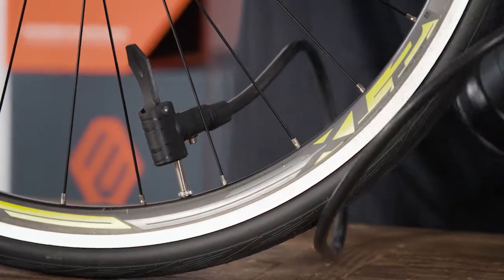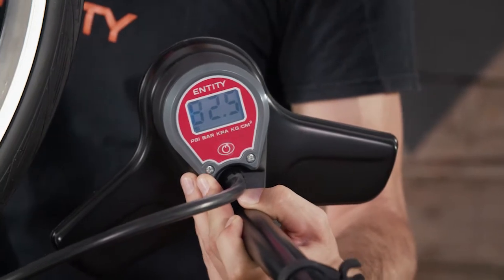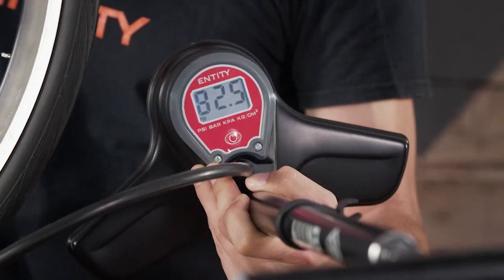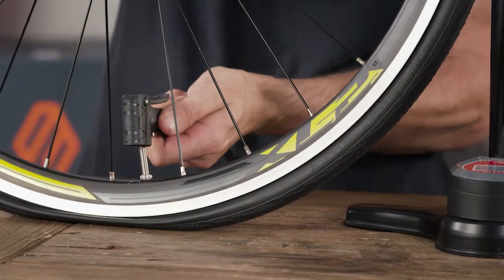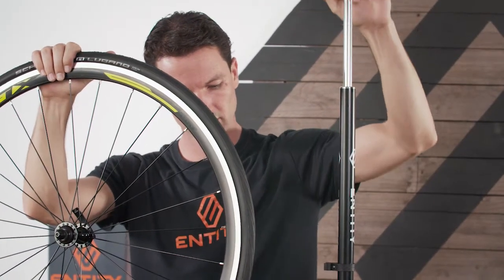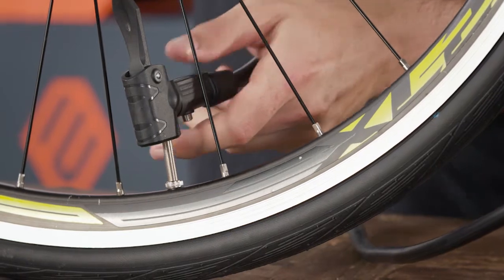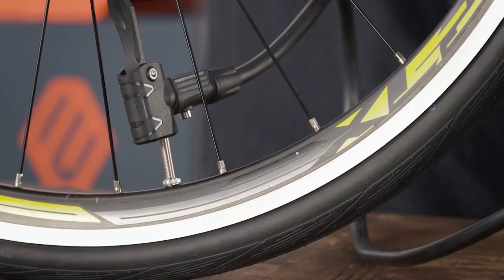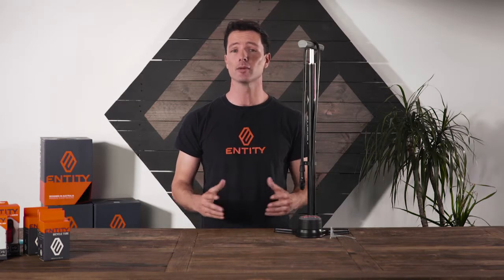ENTITY FP45 | Digital Hi-Pressure Floor Pump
The Entity FP45 Digital Hi-Pressure Floor Pump is Entity's top of the line floor pump. Feature rich, it’s ideal to keep at your home, office or to take along to races to easily ensure accurate tyre pressures before every ride.

Rated to a maximum of 260 PSI or 18 BAR, the digital gauge is accurate to half a PSI enabling fine tuning and consistency of pressures which can be displayed in PSI, BAR, KPA or KG/CM2. The digital gauge automatically turns off after a period of inactivity to conserve battery life and uses a common CR2032 battery.

The FP45’s dual nozzle head works with both Presta or Schrader valves plus features a pressure-release bleed button, a feature unheard of at this price point. It allows you to easily drop a fraction of a PSI, or even deflate the whole tyre, without removing the pump from the valve. This pump is not just for detail-driven cyclists, it’s ready to inflate your football or exercise ball, too, with the supplied sport inflator and ball needle.

FEATURES
260 PSI max pressure
18 Bar max pressure
Digital Gauge accurate to a tenth of a PSI
Alloy tubes and handle
Wide stable base for sturdy use
Dual Nozzle Head - simple and secure fit onto either Presta or Schrader valves
Pressure Release Bleed Button incorporated to the head
Sport inflator and Ball needle included

Digital Gauge Function:
Press to turn on gauge
Press to cycle through modes: PSI , BAR , KPA , KG/CM2
Press and hold for 3 seconds to turn gauge off, or
Gauge will auto Power Off is pump is inactive for 30 seconds

Battery Replacement:
Remove 2x screws from gauge face plate
Slide gauge back towards the hose
Lift front of gauge from base
Slide gauge forward to remove rear edge
Change 1x CR2032 battery on underside of gauge
Reverse process to refit gauge
CAUTION: take care not to damage wires connecting gauge to base